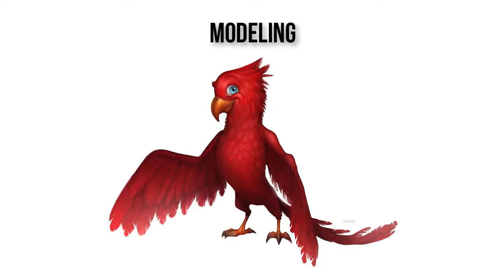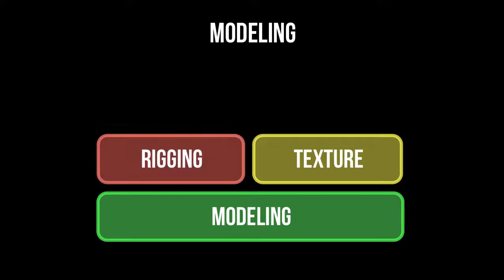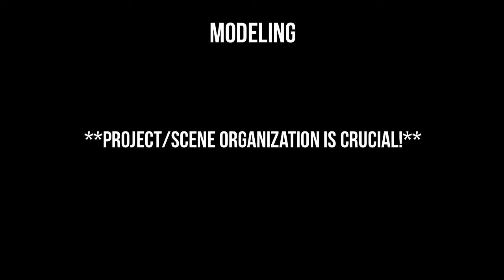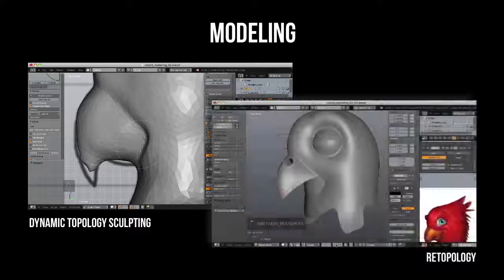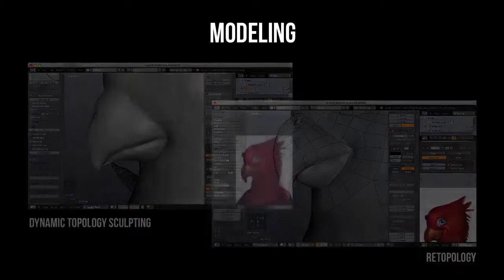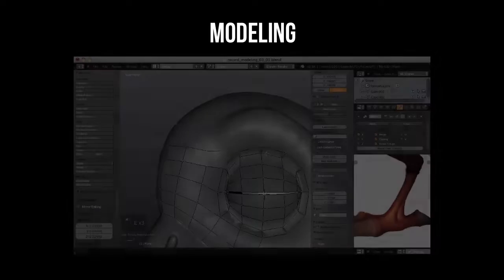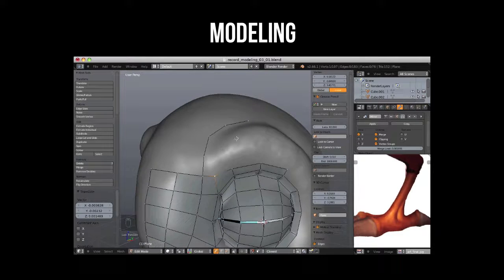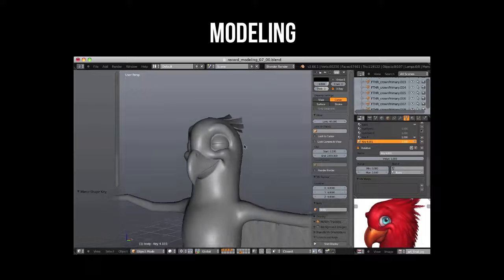Creating Piero: Modeling Intro